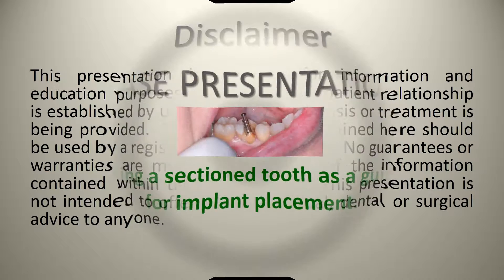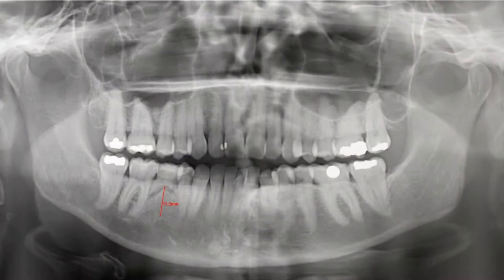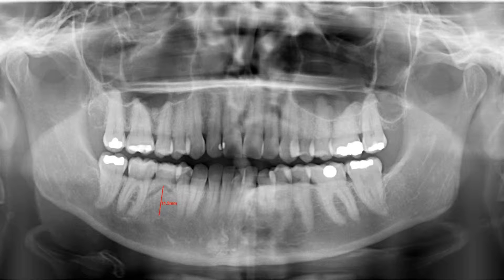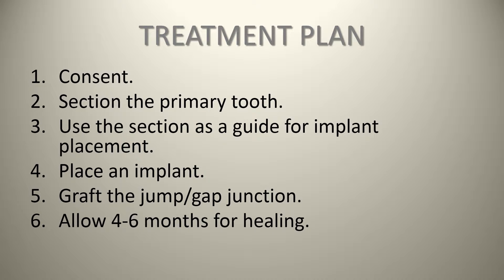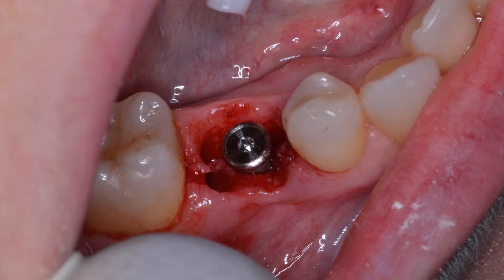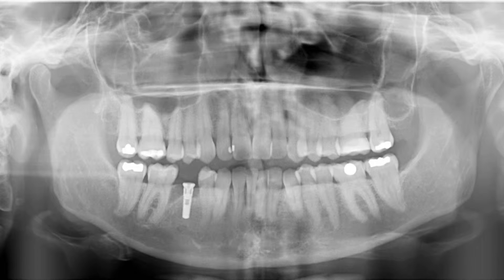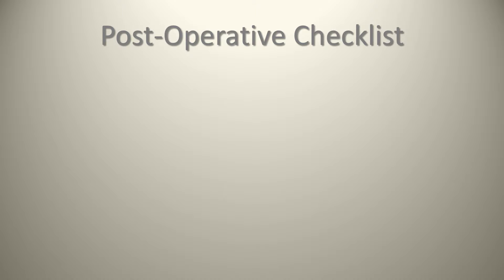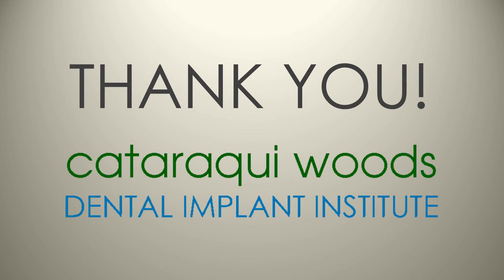CASE PRESENTATION - Use of a sectioned tooth as a guide for immediate implant placement.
In this video we present a case of an adult  patient who presents with a failed primary second molar with a congenitally missing adult second premolar.  We describe a method of using a sectioned tooth to provide twist drill stability during the creation of the initial osteotomy for immediate implant placement.